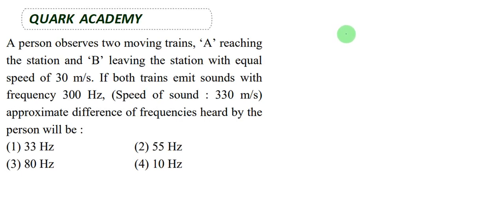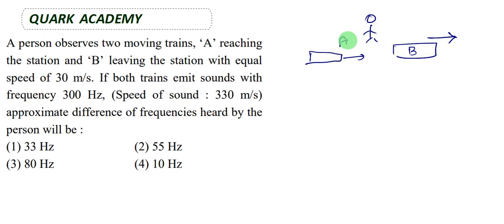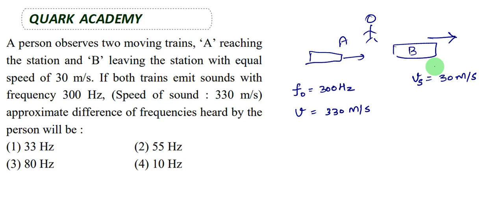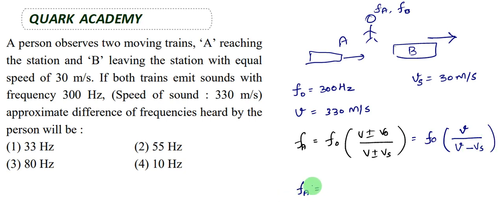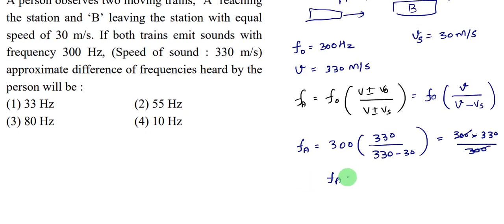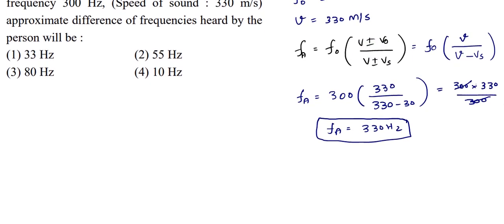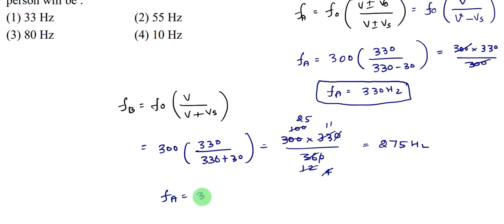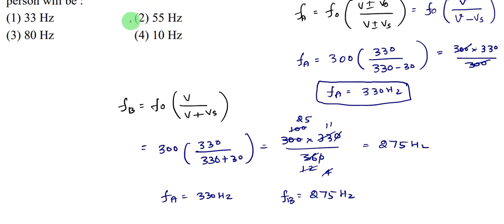JEE Main 29Jan 2023 solutions in Tamil | A person observes two moving trains, ‘A’ reaching the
A person observes two moving trains, ‘A’ reaching the station and ‘B’ leaving the station with equal speed of 30 m/s. If both trains emit sounds with frequency 300 Hz, (Speed of sound : 330 m/s) approximate difference of frequencies heard by the person will be :